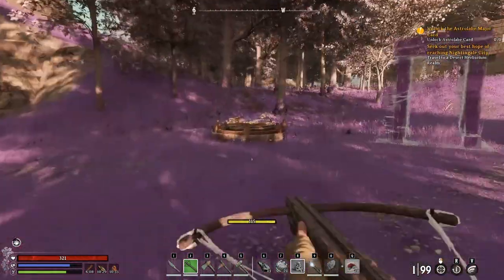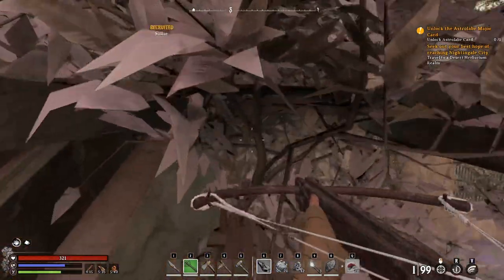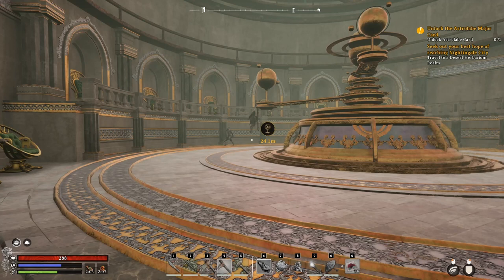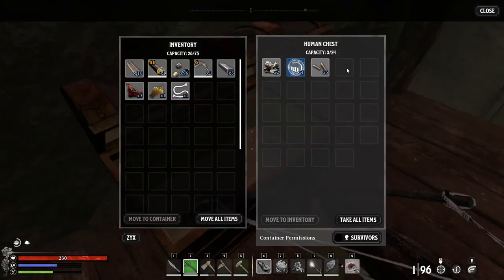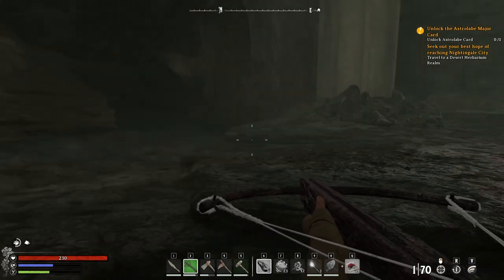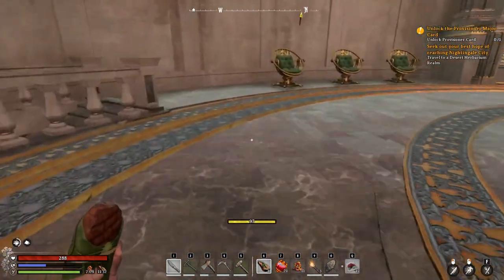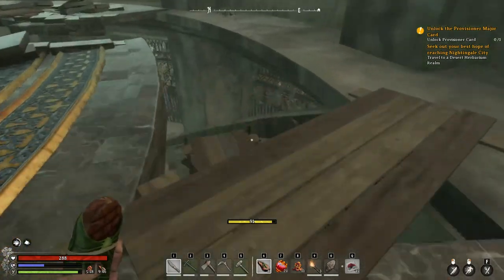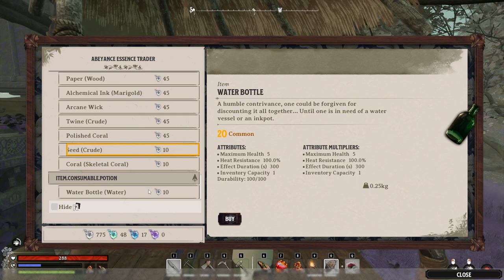Nightingale - Getting the Astrolabe Card - Another Boss fight - Ep.09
Hi Guys,
Join me in Nightingale as we discover everything this game has to discover.
I hope you'll enjoy this episode and the series.

The_B.I.G.